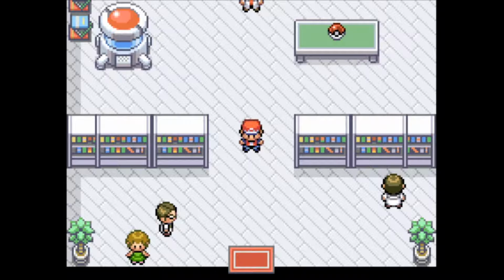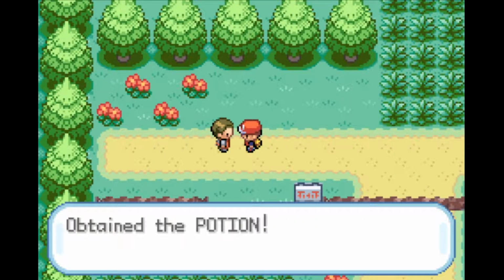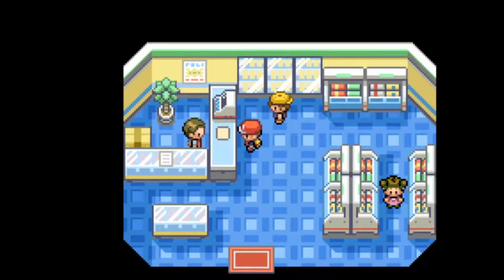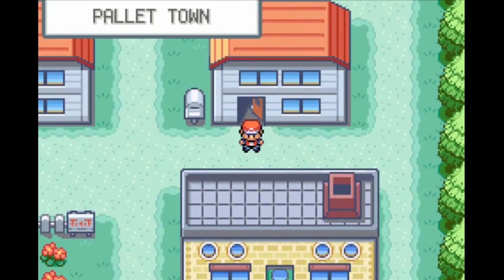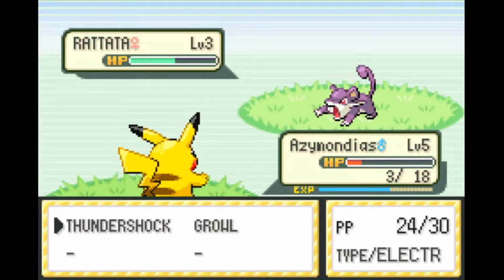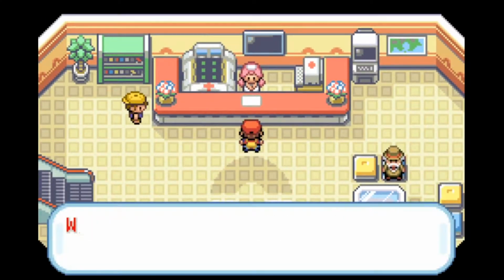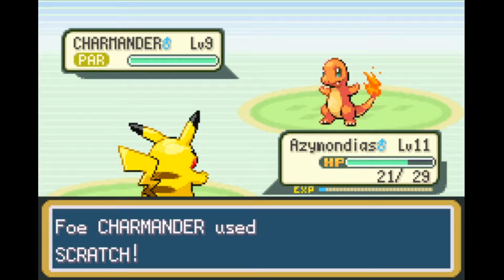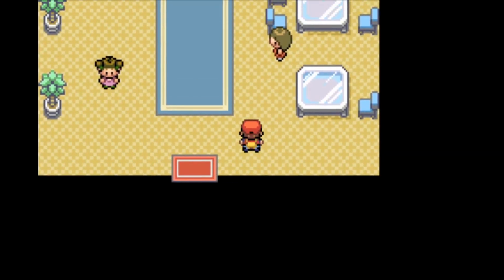Pokemon Fire Red - Pikachu Solo Run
Welcome to a brand new series. Today we start our solo run of Pokemon Fire Red using only a Pikachu. Sorry about the lack of in game audio, but it will be fixed in the next video. Hope you enjoy!